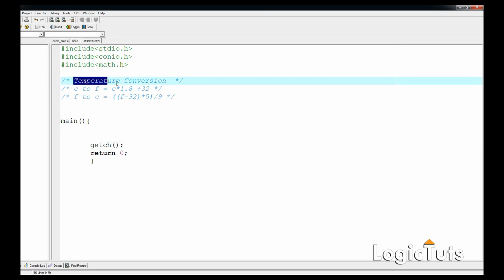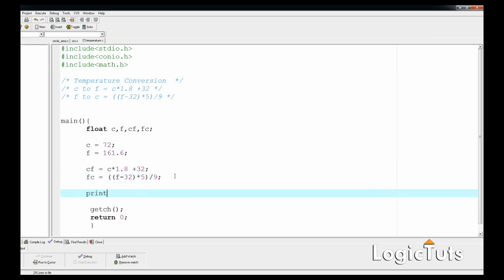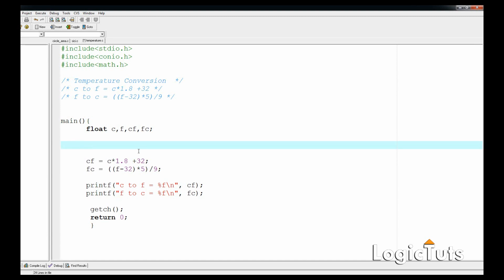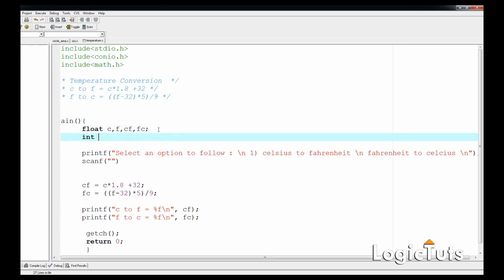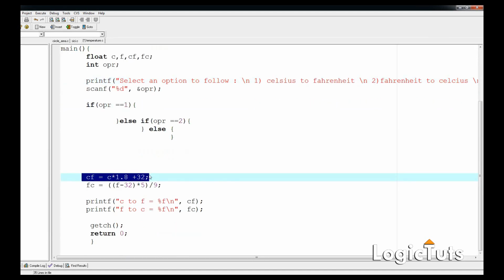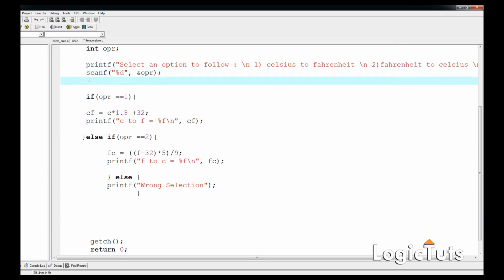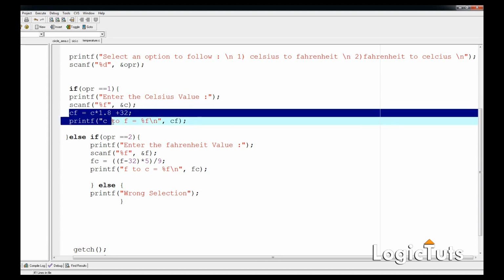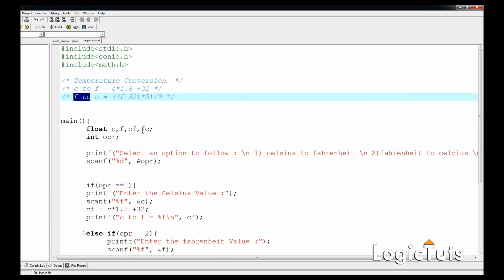Basic C Program - Program To Convert Temprature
#13 :  Program To Convert Temprature